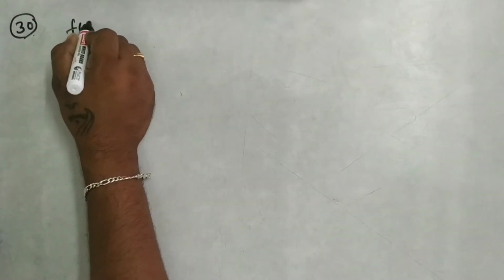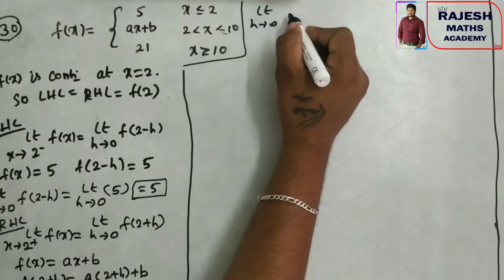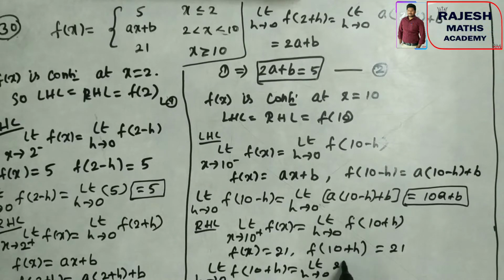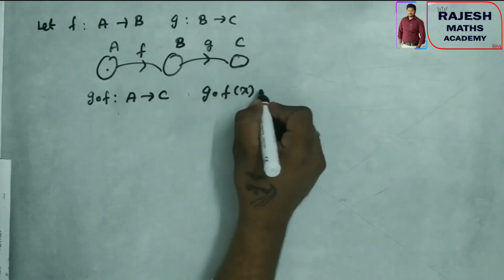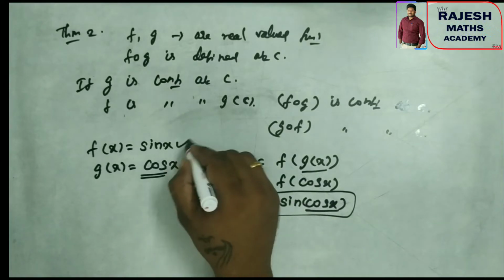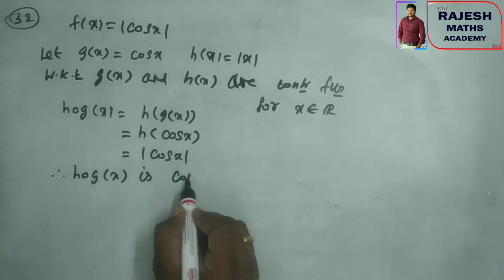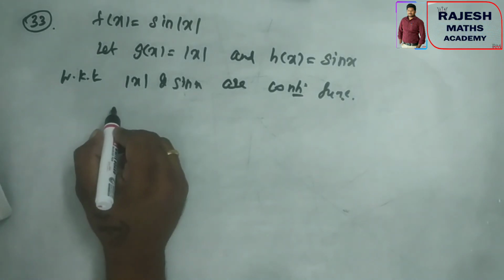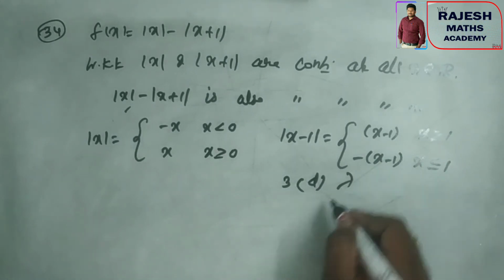Class 12 CBSE- Chap- 5 Part 12(Ex- 5.1 Q.No 30 to 34)